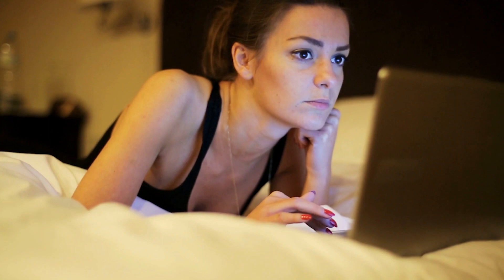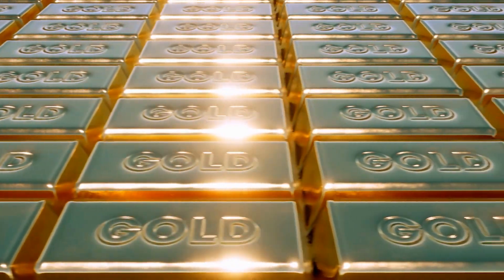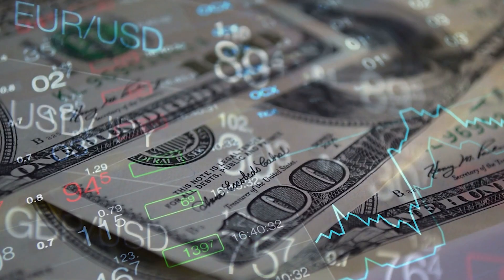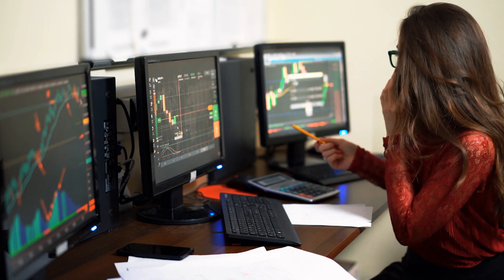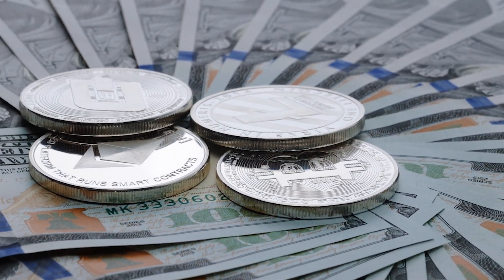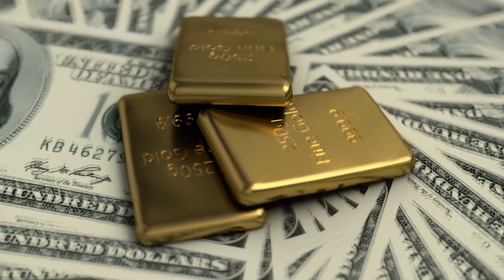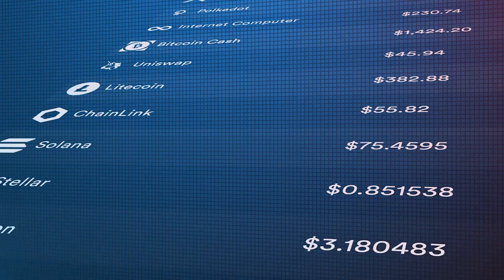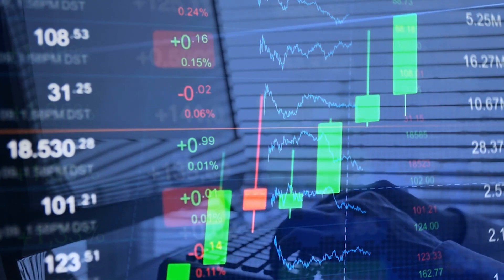GOLD & SILVER Outlook- 2022 | Robert Kientz Gold & Silver Price Prediction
Welcome to Investors Hub, an exclusive community of finance enthusiasts that are interested in understanding the ins and outs of the investment space.
At Investors Hub, we are constantly on the lookout for great opportunities to buy Silver, Gold, crypto and other financial instruments.